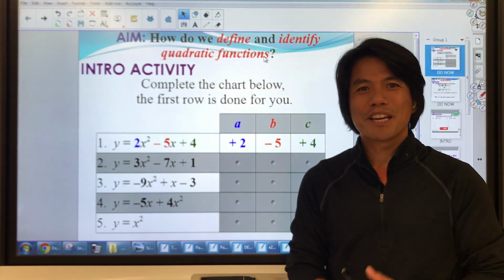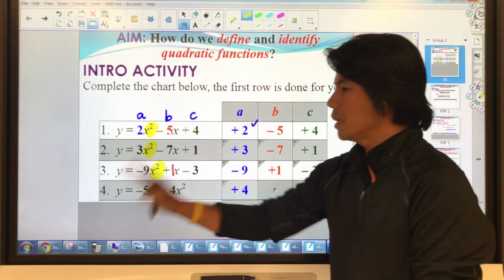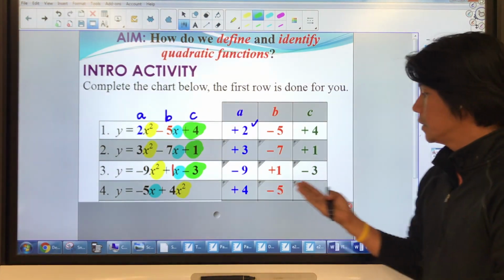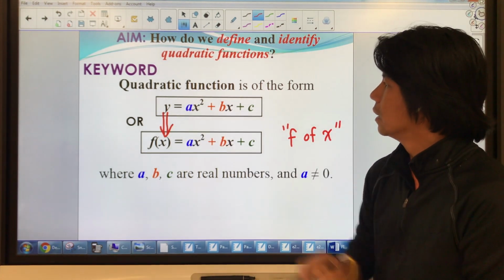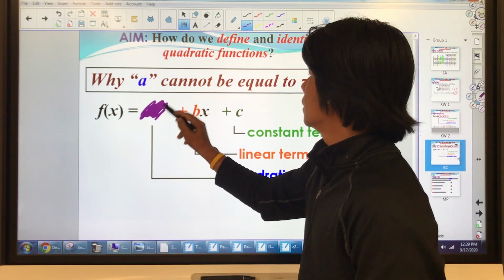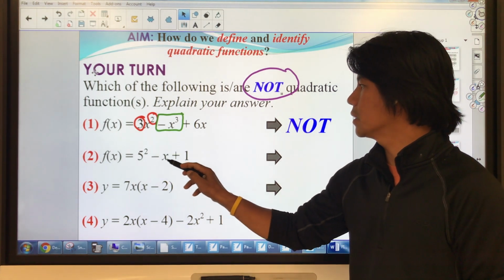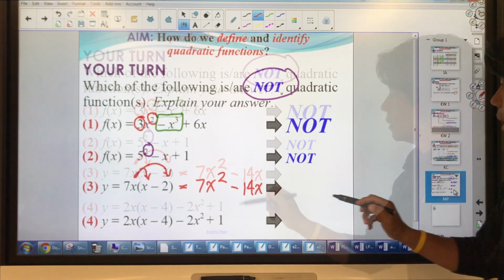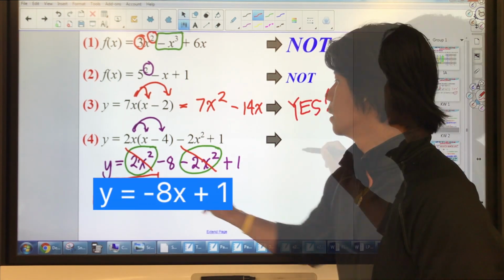M9L01: Defining and Identifying Quadratic Functions